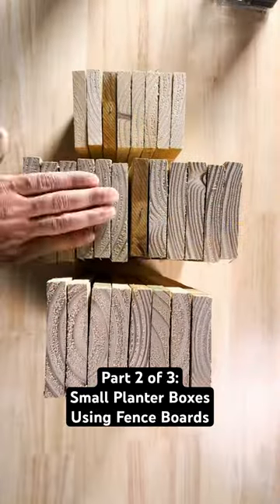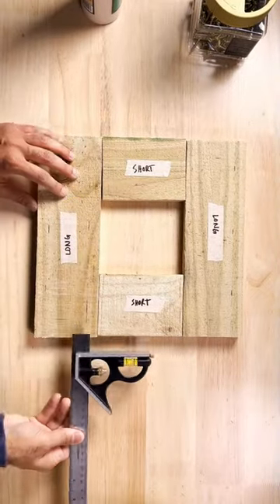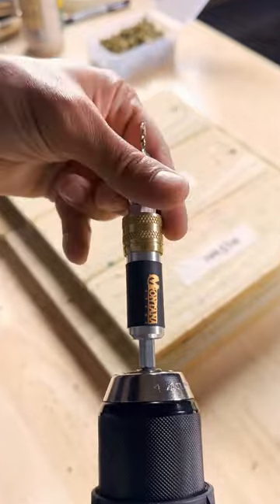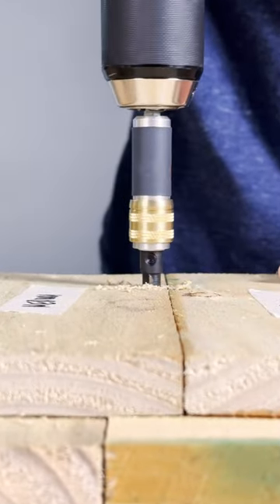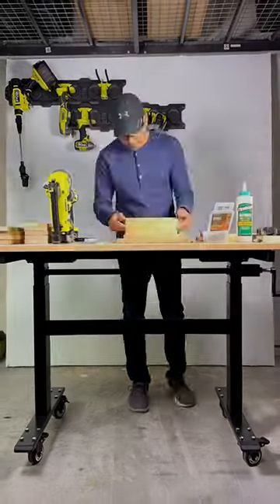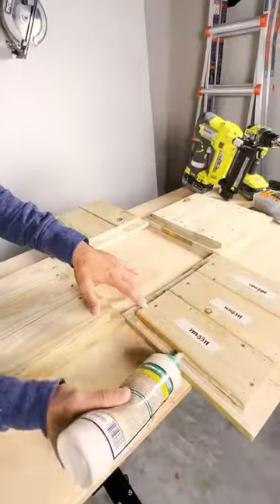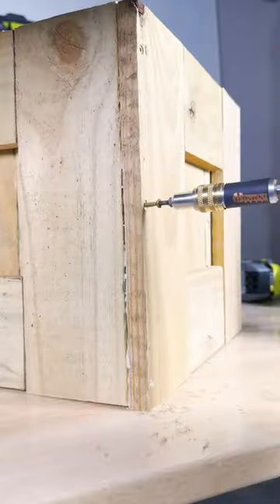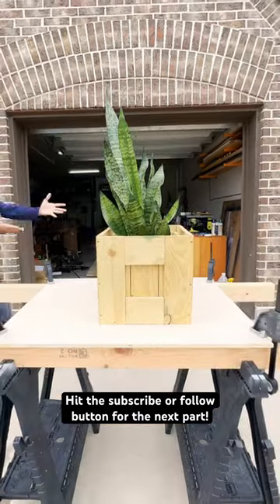Part 2 of 3: build a small planter box from fence pickets!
Part 2 of 3: Today we’re going to build a very simple planter made from fence boards for under $10. We cut 3 sizes: long, medium, and short. With this arrangement, five eighths of an inch is marked off from the left and an inch from the bottom.

The medium pieces are glued on top with my favorite waterproof wood glue.

Cut List:
5 fence boards: 5/8 in. x 3.5 in. x 6 ft

Long = 11.75” qty 8
Medium = 9.5” qty 12
Short = 5” qty 8

Test run:
2 pickets = 6 longs
1 picket = 7 mediums + 1 short
1 picket = 7 shorts + 3 mediums
1 picket = 4 longs + 2 mediums

And since we have some dead air, let me share a lame dad joke. What do you call a bear with no teeth? A gummy bear….lol.

Next, I reached for my trusty brad nailer and secured the top with 1 in nails.

I always reach for my impact driver, but today I reached for my drill using this nifty 4-in-1 attachment. I can drill and drive with just a flip. Pretty cool, right? The #6 1 inch screws add stability. The process was replicated 3 more times.

To be honest, I didn’t think this box would come together so cleanly. It’s my first prototype using the 3 ½ fence boards cut with a miter box and saw. The beauty of experimenting - there are always ways to improve a build. This has so much potential and my mind is racing with ideas.I can’t wait to share them with you, but for now, I think this works! What do you guys think? Talk to you soon!